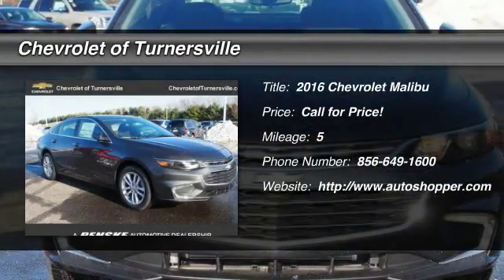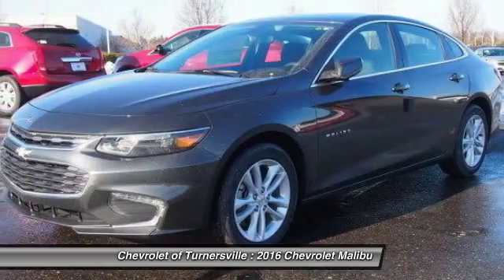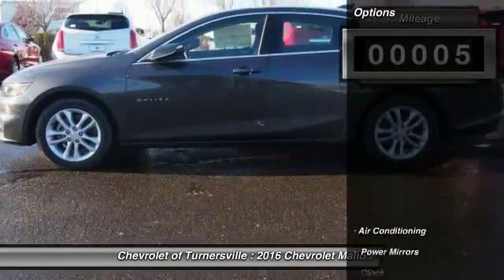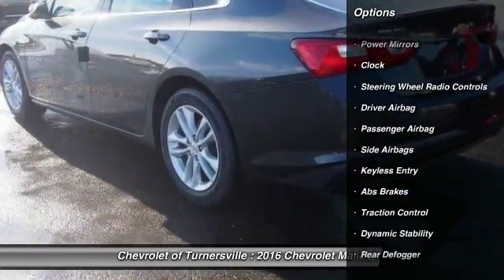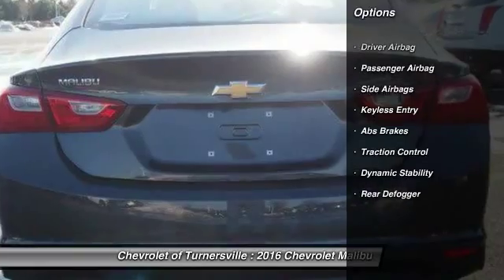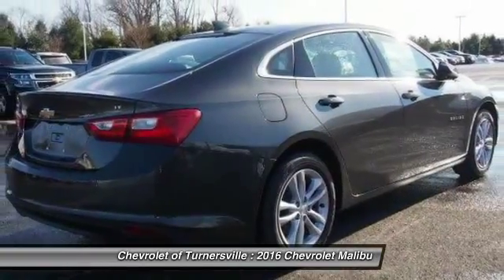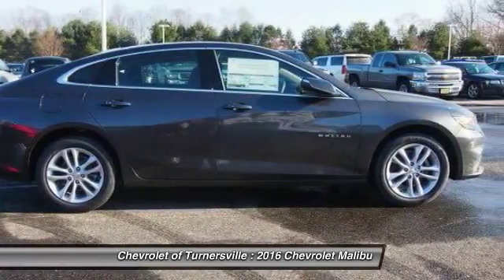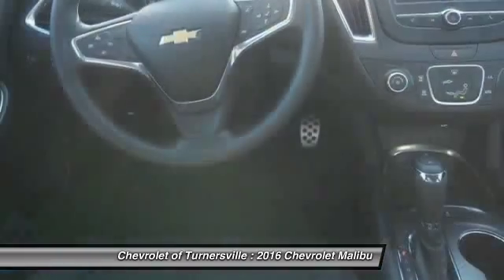2016 Chevrolet Malibu 4dr Sedan LT w/1LT Turnersville NJ 08080